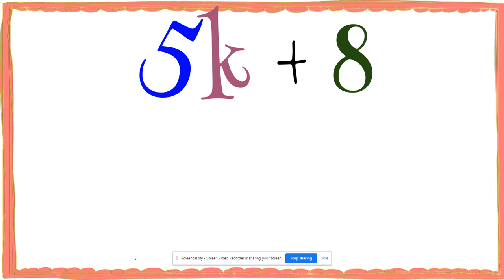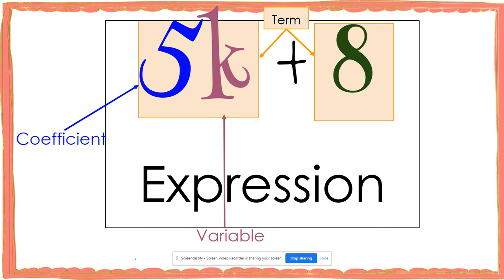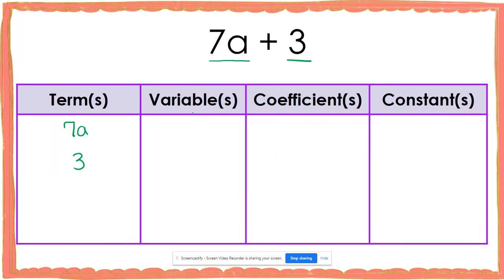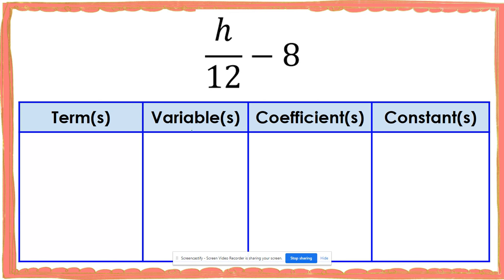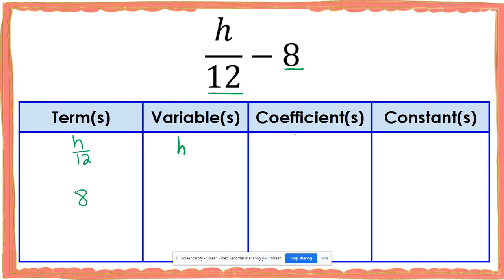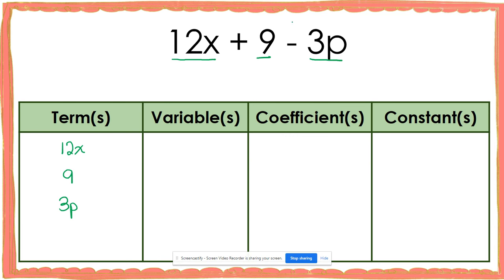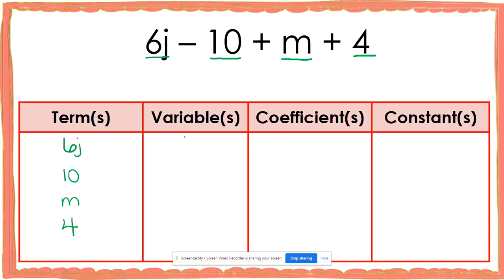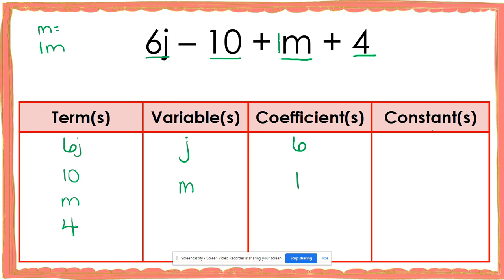Identify Parts of an Expression